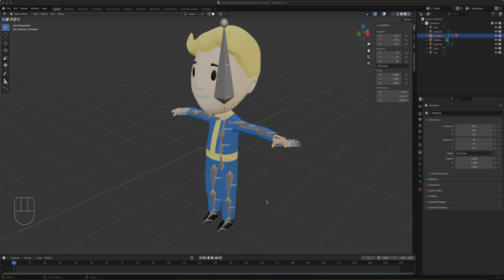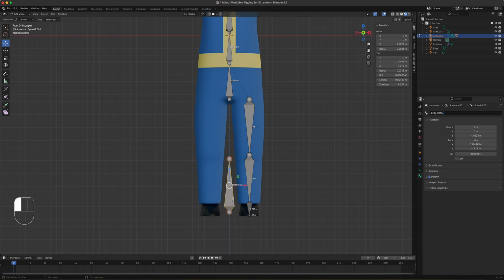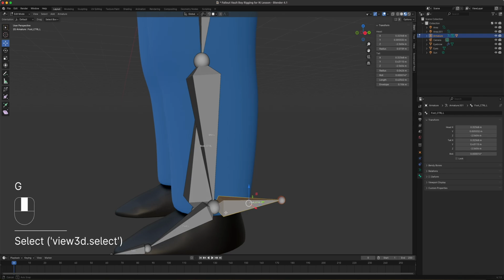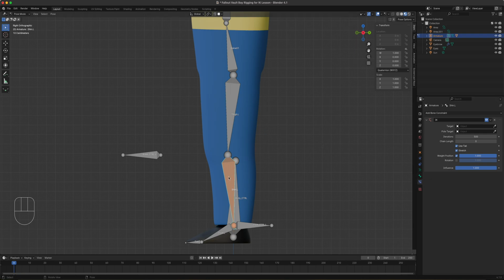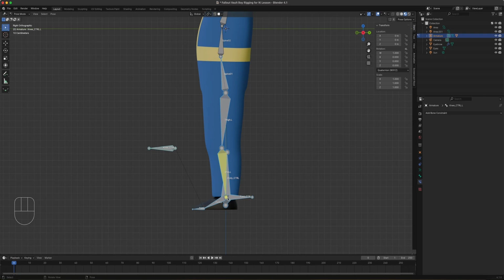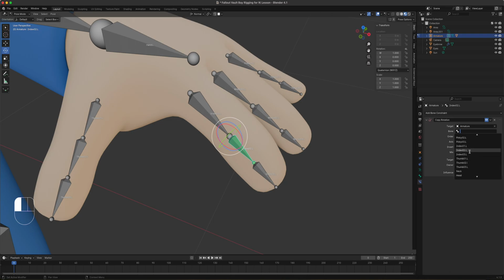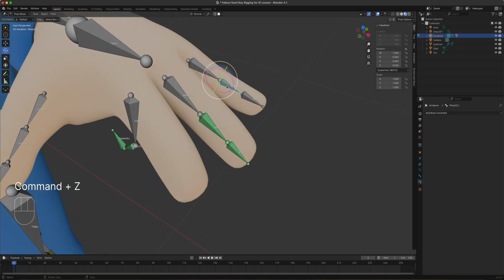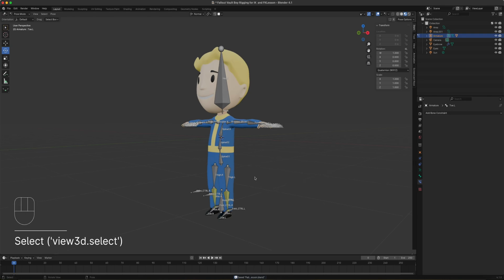Blender 3D Fallout Vault Boy Animation Series IK & Copy Rotation Part 02